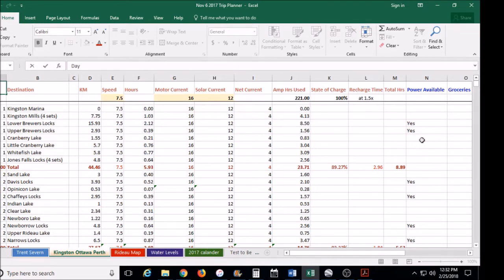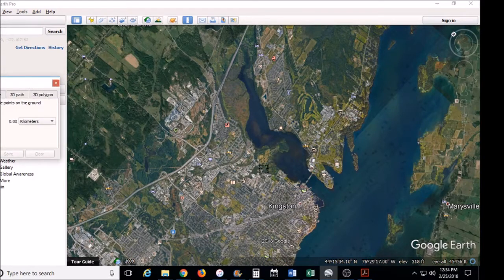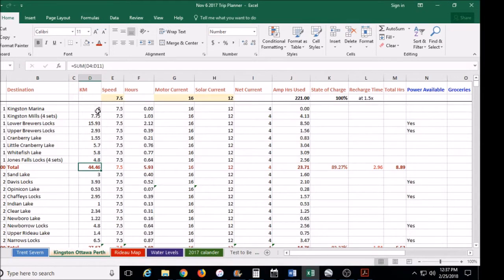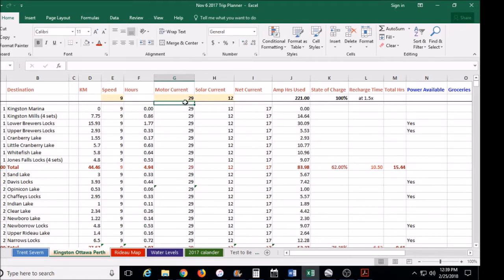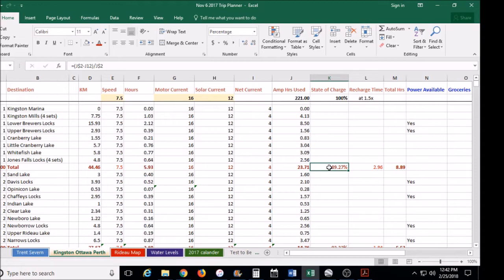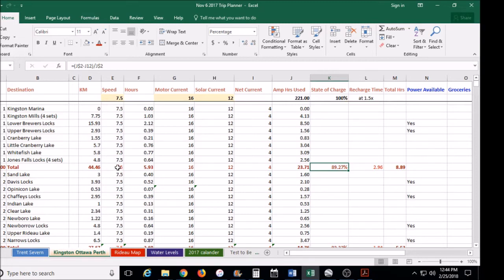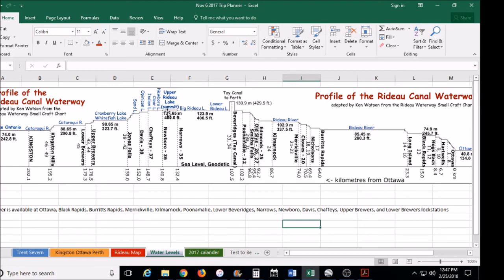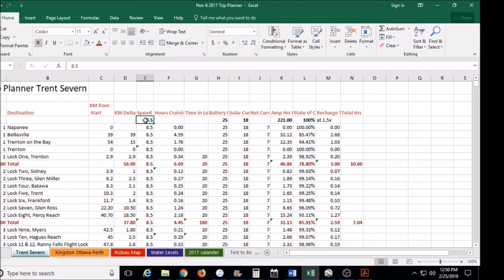Trip Planning using Excel for a Solar Electric Boat Trip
Trip planning using Excel spread sheet tool and Google Earth. This is what was used for my solar electric boat trip up the Rideau Canal in 2017.